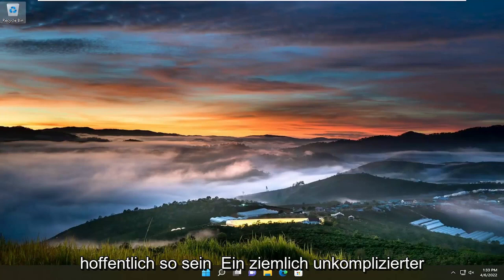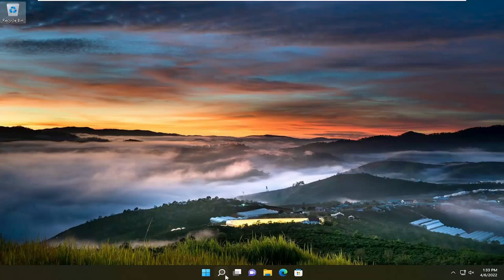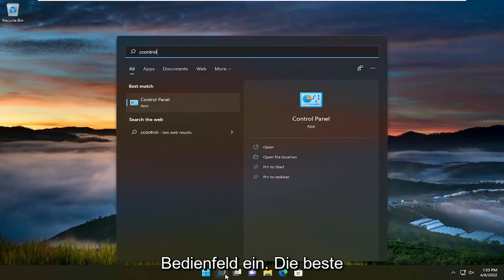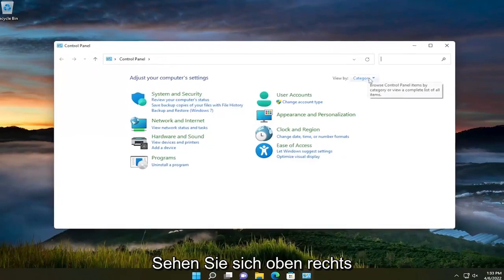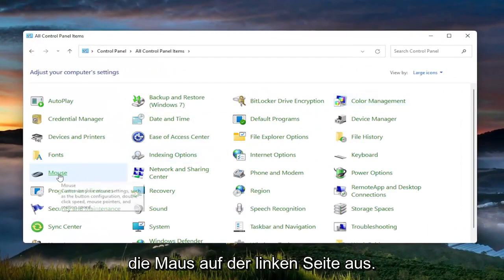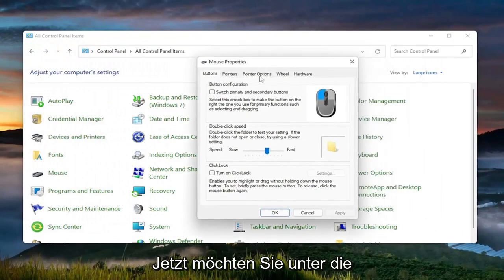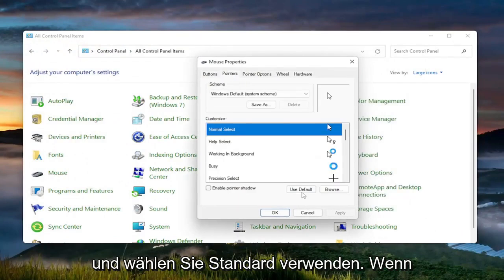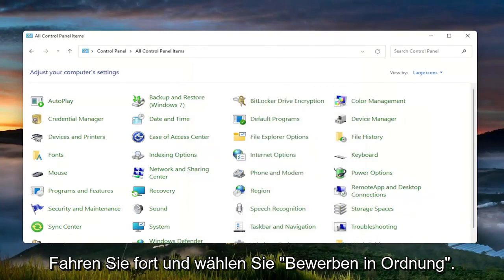So setzen Sie die Mauseinstellungen in Windows 11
So setzen Sie die Mauseinstellungen in Windows 11 auf die Standardeinstellungen zurück [Tutorial]

Es ist kein ungewöhnlicher Vorfall, dass sich die Maus Ihres Computers unnatürlich verhält. Sie können beobachten, dass es Ihre Befehle nicht oder nur verzögert annimmt. Auch wenn dies auf dem Papier kein Problem zu sein scheint, kann eine funktionsgestörte Maus Ihre Arbeit erheblich beeinträchtigen. Eine Maus orchestriert einen großen Teil von allem, was wir auf unserem Computer und ihm tun. In einem solchen Fall können Sie mehrere Dinge tun, von denen eine darin besteht, zu den Standardeinstellungen Ihrer Maus zurückzukehren, mit denen sie geliefert wurde. Zum Glück für Sie ist es ein sehr einfacher Vorgang.

In diesem Tutorial behandelte Probleme:
Zurücksetzen der Mauseinstellungen auf Standard Windows 11
So setzen Sie die Standard-Mauseinstellungen in Windows 11 zurück
Mauszeiger auf Standard zurückgesetzt
So setzen Sie den Mauszeiger auf die Standardeinstellungen von Windows 11 zurück